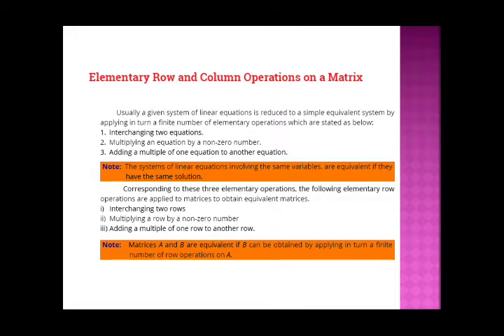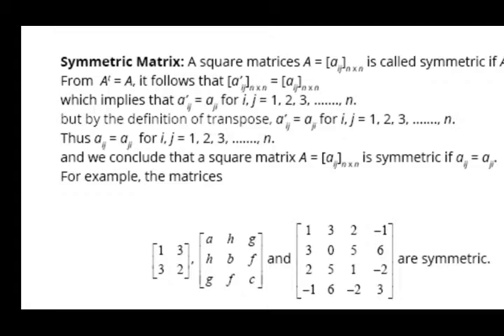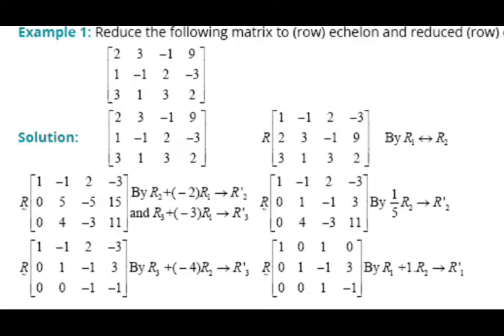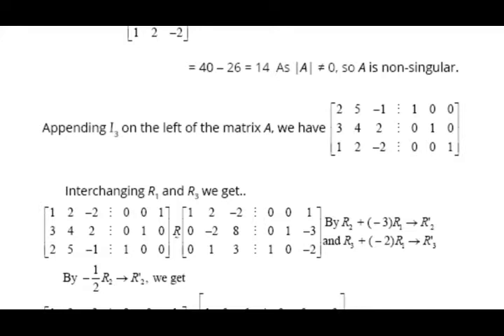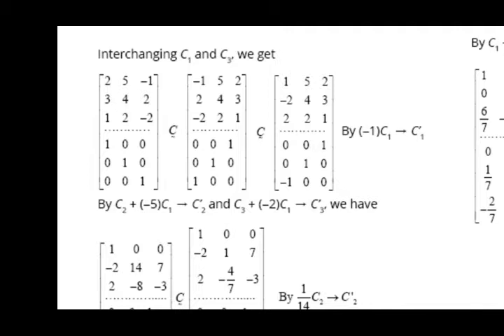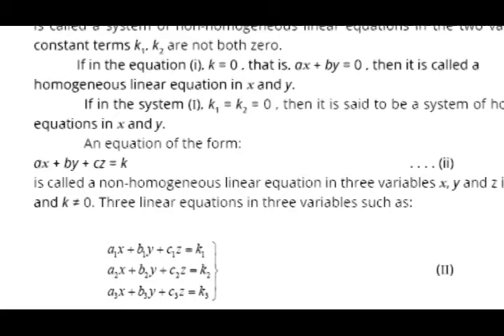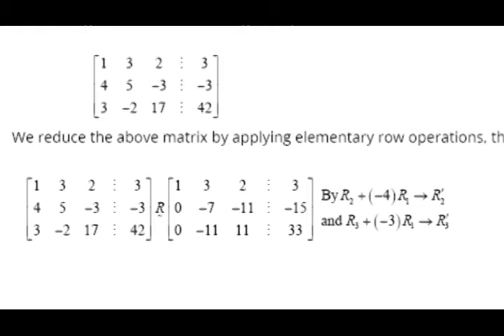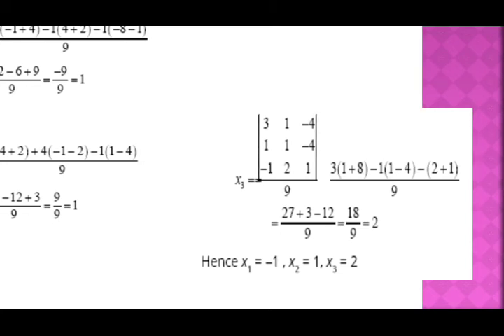Xi mathematics ch 3 ex 3.4+ 3.5